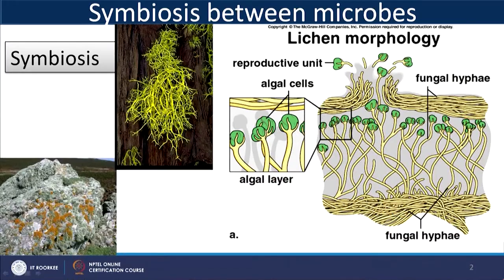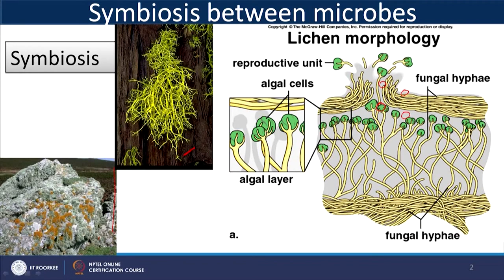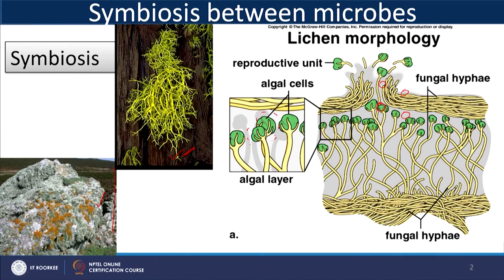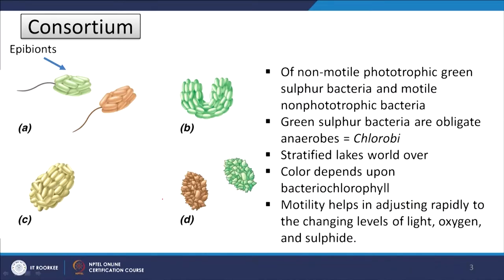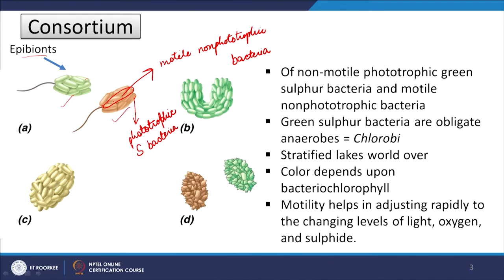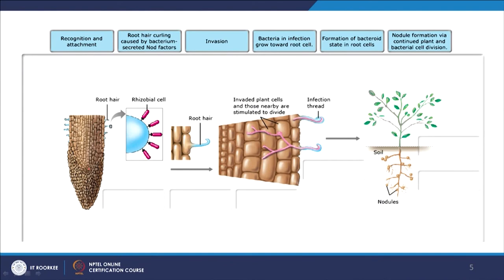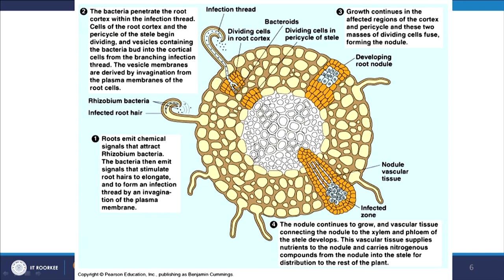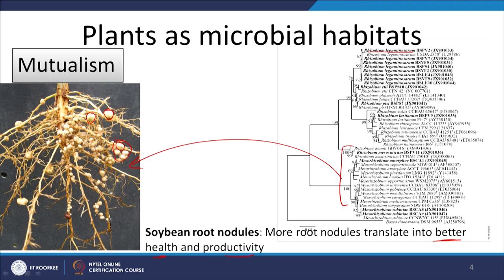Lecture 26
This lecture describes the symbiotic association of microbes with each other for mutual benefits.